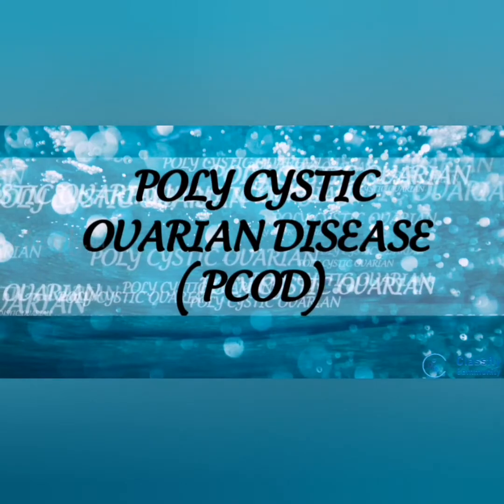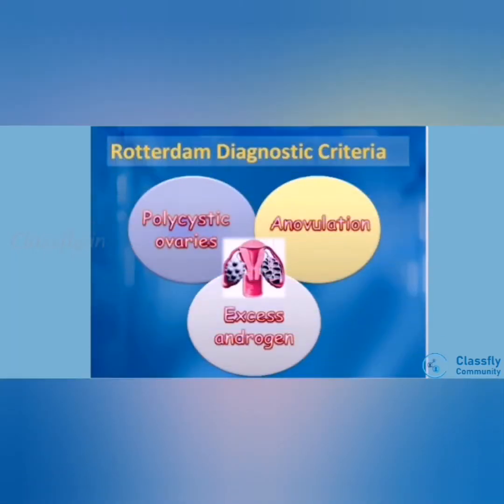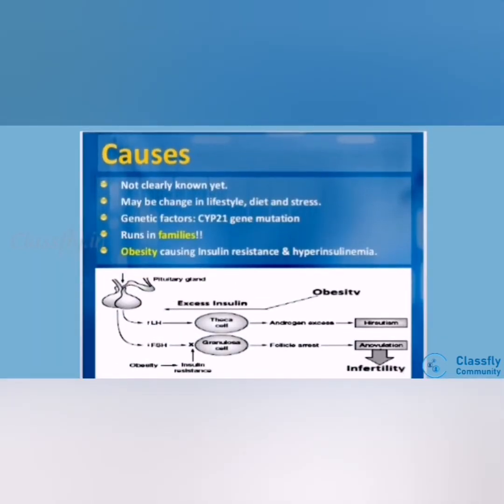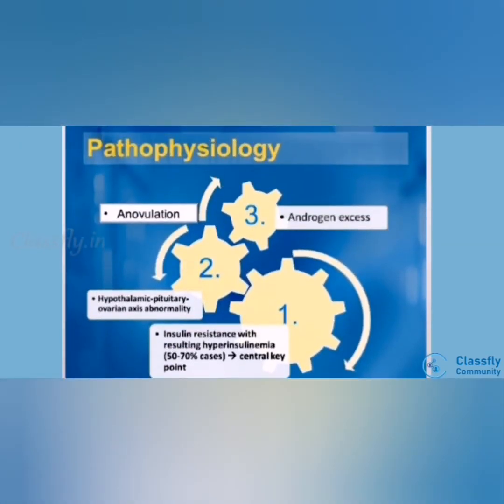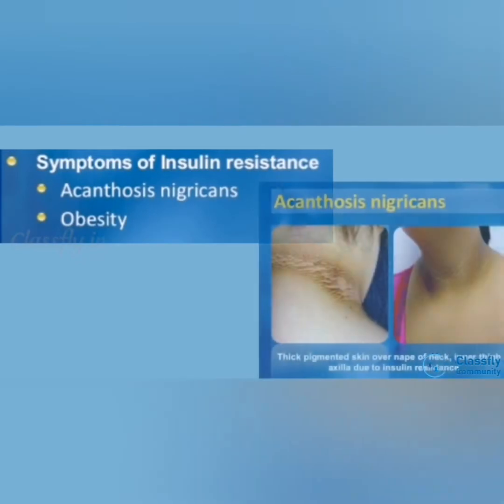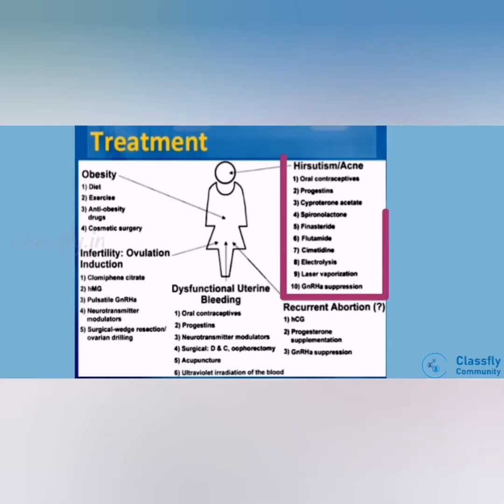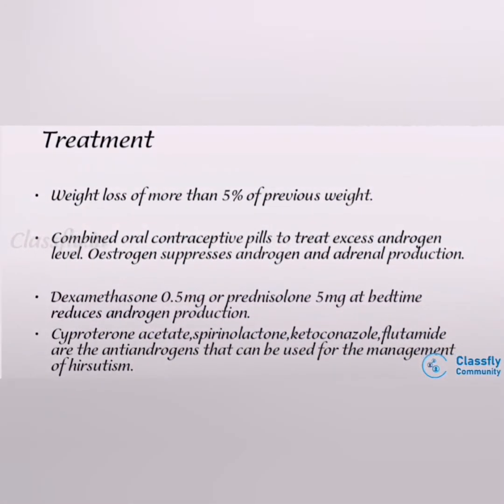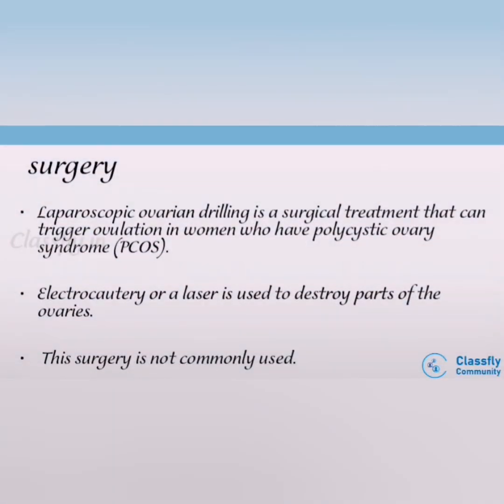4th year /Gynecological Nursing /Poly cystic ovarian Disease (PCOD)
"We are starting to build a Netflix for all the degree videos in India, in every language and also these videos are made by students to have a friendly impression.

The video is made by “RISHANA. P” and  studying in “B.Sc., Govt. Nursing College, Thrissur”.

You can join us in making the videos and help your friends.